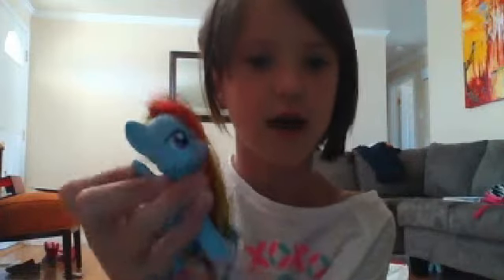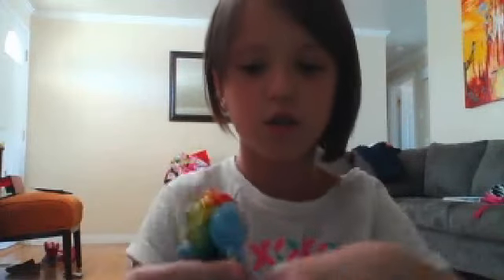Rainbow dash hair tutorial!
These are the things you need
1. Rainbow Dash
2. Doll Brush
3. Bowl With Hot Water